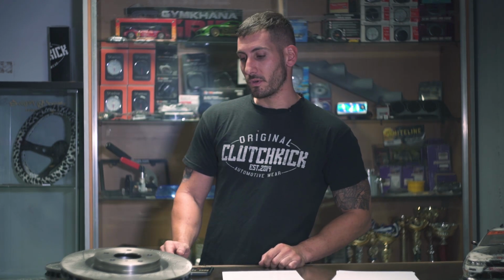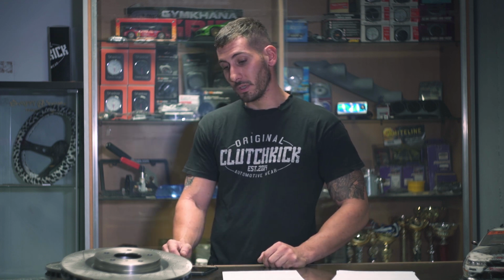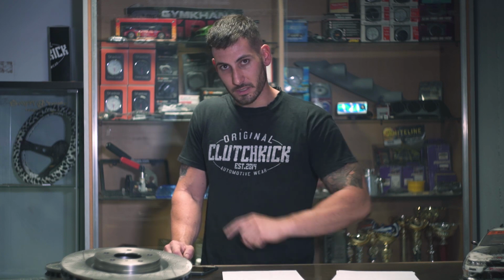Rotinger Brake Discs review / Drift RPS13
Tested and fitted on Nikita's Nissan RPS13 drift car

Official pages